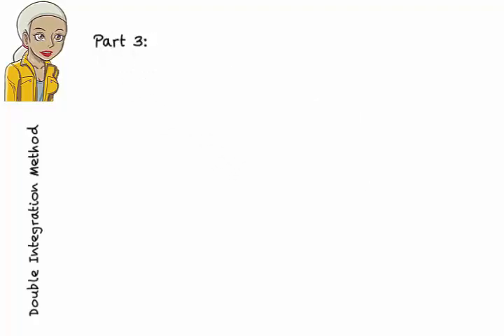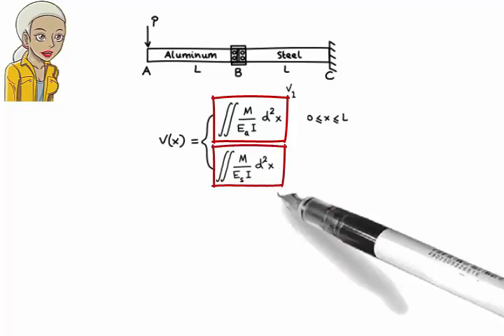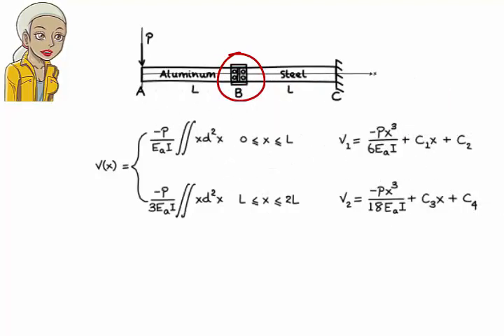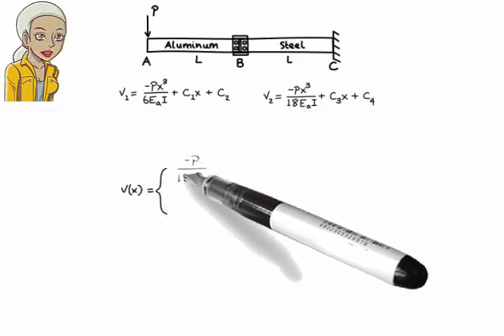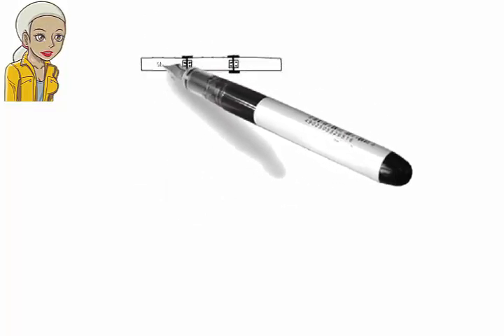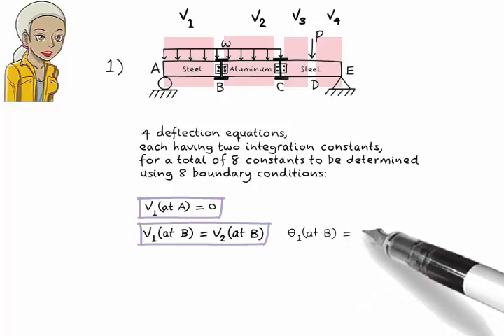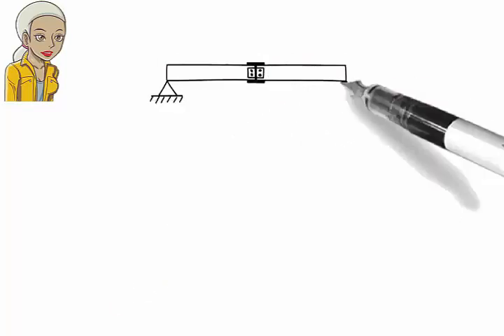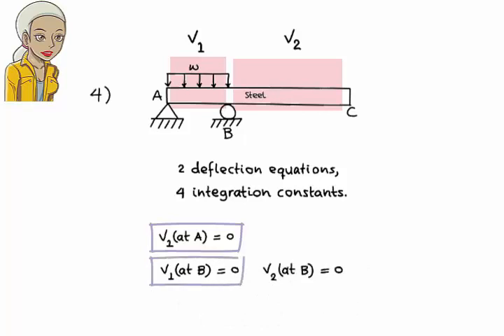SA13-3: The Double Integration Method (Part 3)